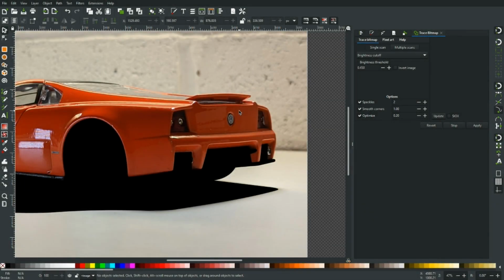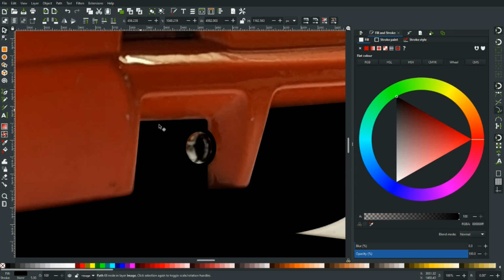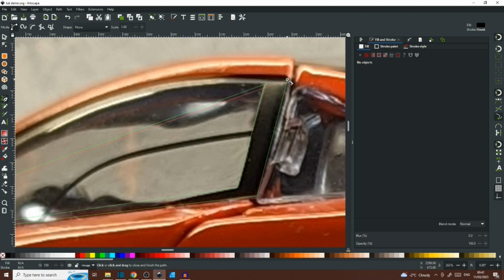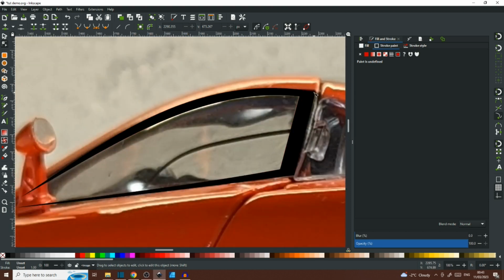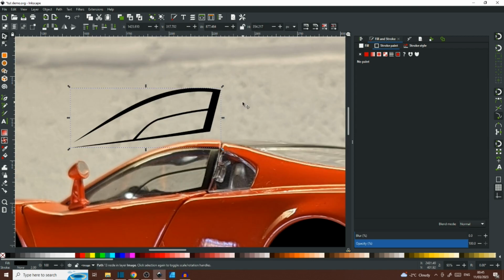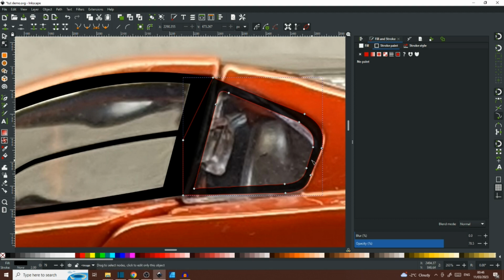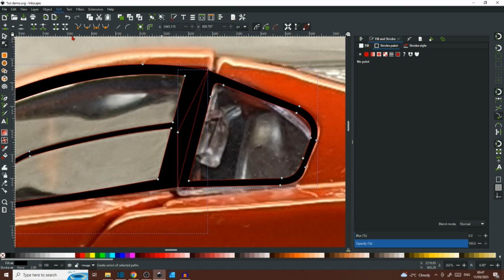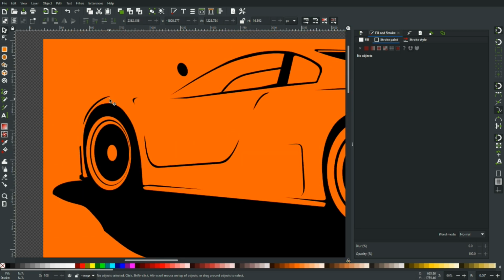How To Draw a Car - An Inkscape Tutorial Part 3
In this final video on how to draw a car I go over the details of creating an exhaust tip, window frame and other finishing details that make up this vector car art.

0:51 - exhaust tips using the ellipse tool and path - difference
2:57 - crafting the window frame with the Bezier Pen Tool and path - difference
9:33 - other details, including bodylines badges and spoiler
12:22 - alt 6 for xray mode